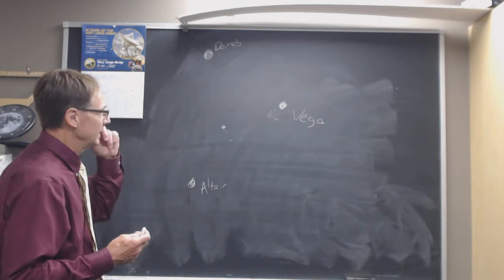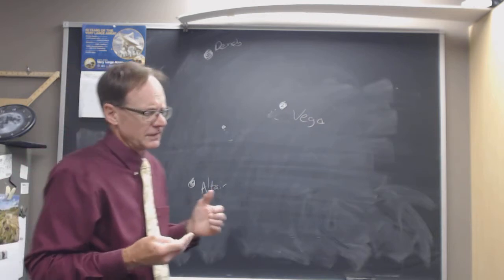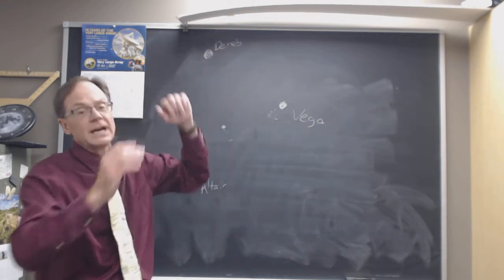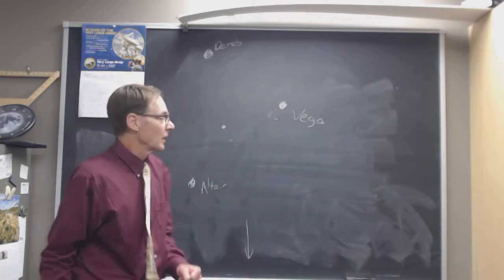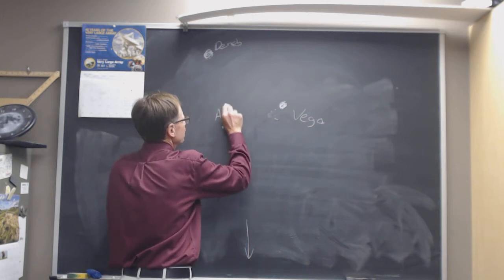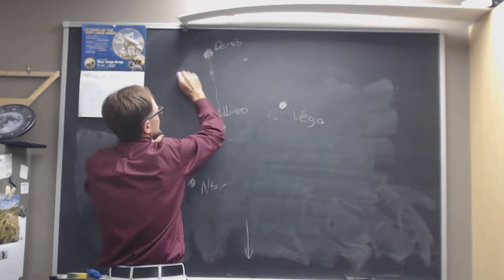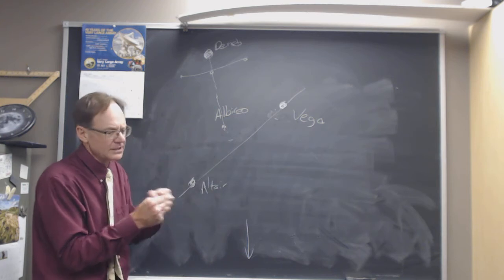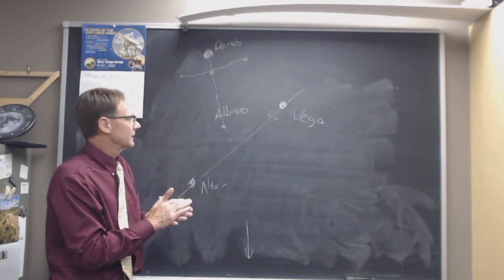Night Sky for Week of July 19, 2021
With the stars of the Summer Triangle high overhead for observers at mid-northern latitudes near midnight, now is a good time to start tracking them into autumn. I recommend checking out beautiful double star Albireo. The moon is relatively nearby midweek.